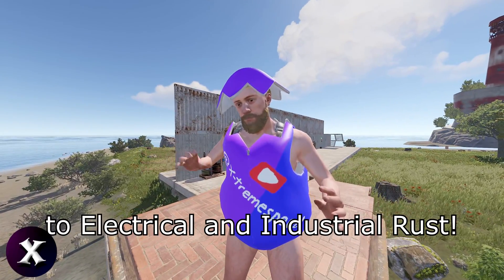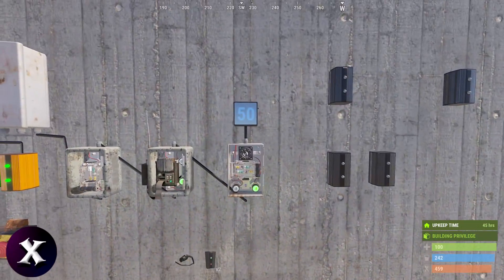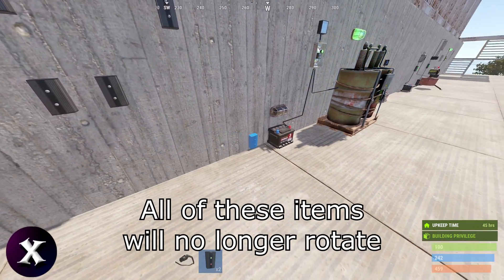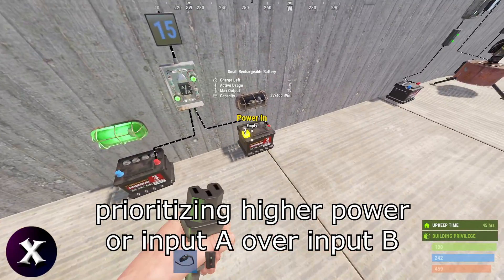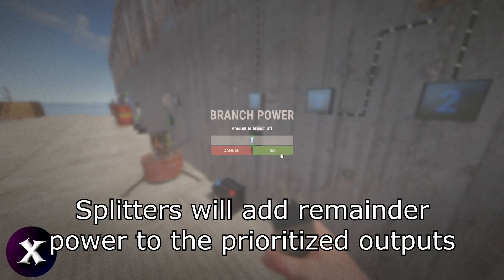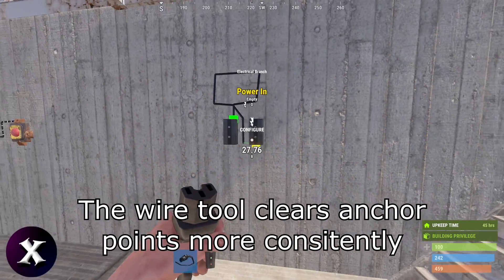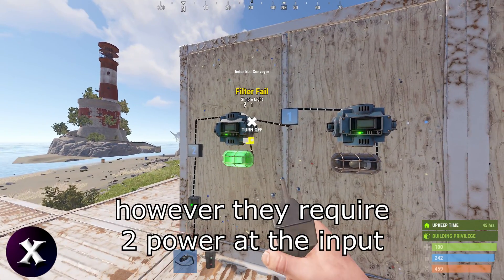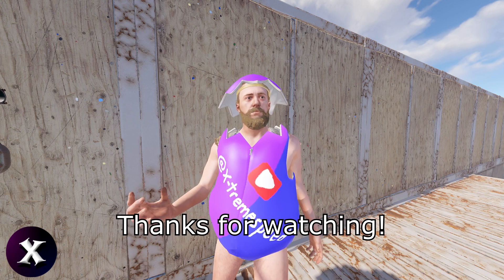Rust April 2024 Update | Big Electrical News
This update will impact every circuit you make!